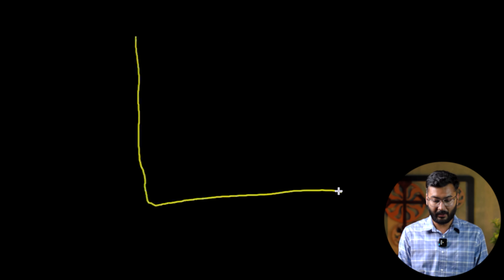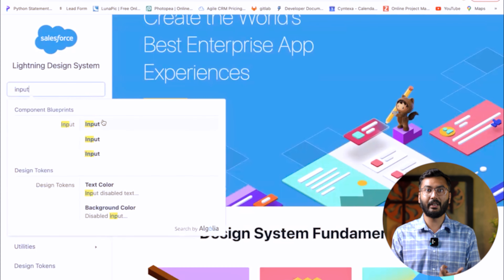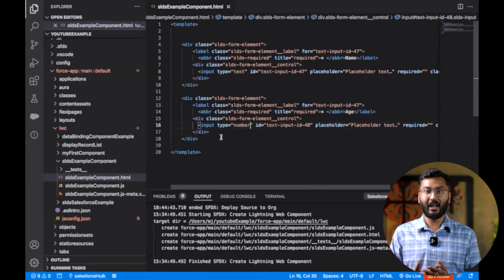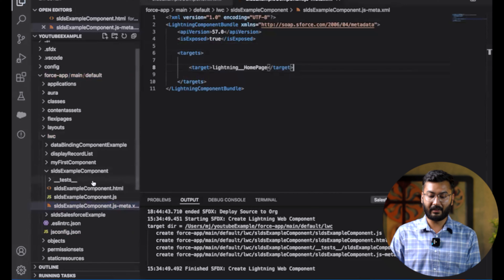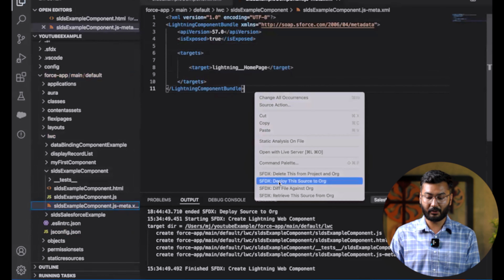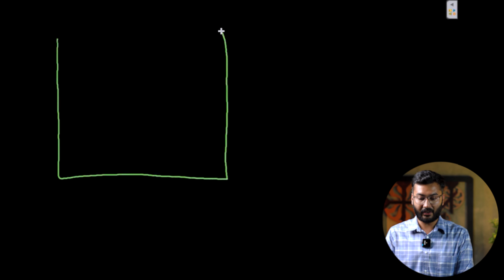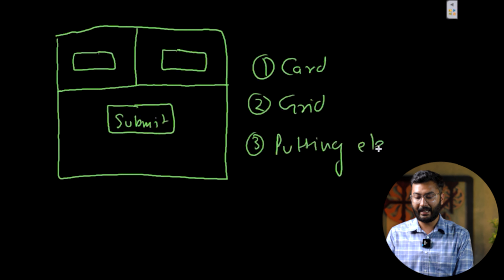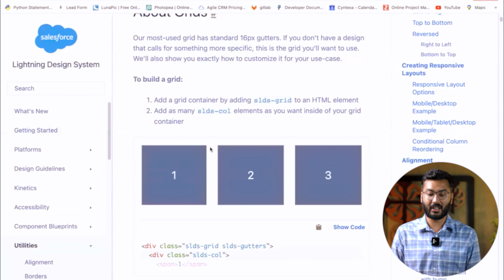What Is SLDS In LWC And Its Purpose | Salesforce Lightning Design System Complete Guide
In this tutorial video, we will dive deep into the world of SLDS (Salesforce Lightning Design System) in LWC (Lightning Web Components). We will explore the fundamentals of SLDS and demonstrate how to effectively incorporate it into your LWC projects.

SLDS plays a pivotal role in creating visually appealing and consistent user interfaces in the Salesforce Lightning Experience. Mohit Jain ( Senior Salesforce Trainer ) will take you through a step-by-step explanation of what SLDS is and how it works within the Lightning Web Components framework.

Key Topics Covered in the Video:

Introduction to SLDS and its Significance in Lightning Web Components
Understanding the structure and components of the Salesforce Lightning Design System
Incorporating SLDS styling into LWC components
Applying SLDS utility classes and best practices
Exploring SLDS design tokens for customization
Example: Building a sample LWC component with SLDS integration
Understanding the SLDS Grid System

If you're ready to enhance your LWC development skills and create visually stunning user interfaces, this tutorial is a must-watch.

Questions Covered in the Video:

What is SLDS in Salesforce?
What is Salesforce Lightning Design System?
What is SLDS used for?
How can I use SLDS in Lightning Web Components?
What are the benefits of incorporating SLDS in LWC?
Can you provide a step-by-step example of integrating SLDS in an LWC project?

S2 Labs is the only Salesforce-focused Training Institute that has been consistently delivering top notch Salesforce training and helped countless individuals transform their career as a Salesforce professional. Join S2 labs live interactive classes covering Salesforce Administrator, Development, Business Analyst, Marketing Cloud, and LWC, and witness the transformation of your career.